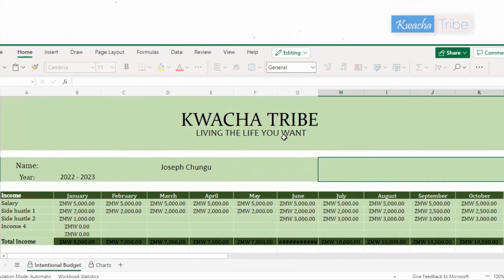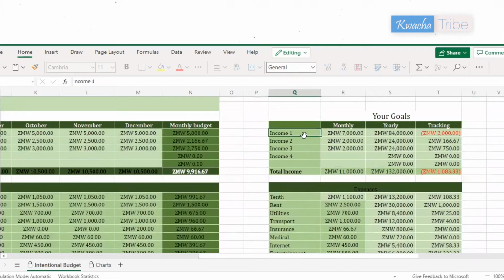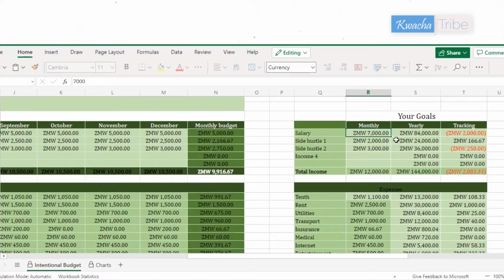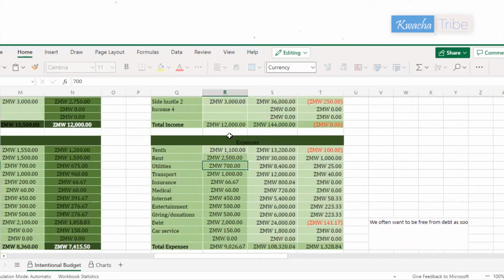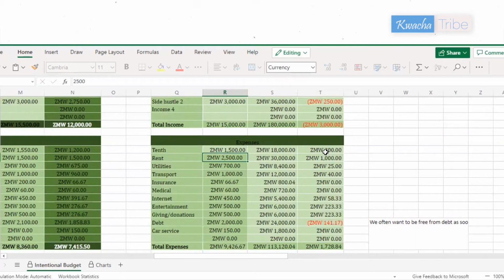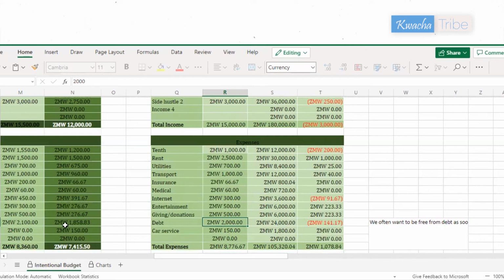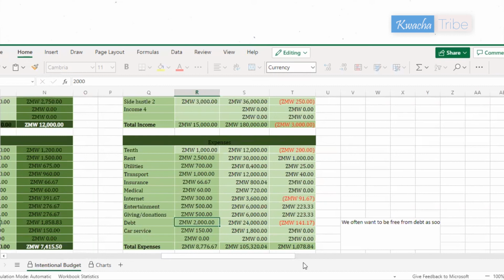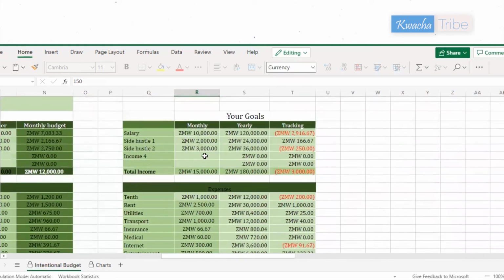How to link your budget to your goals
I don't think you understand how much I enjoy linking my goals to my budget. That sense of accomplishment just warms my heart :-).